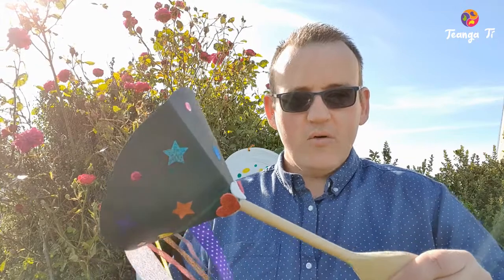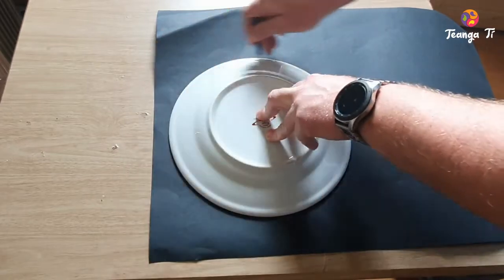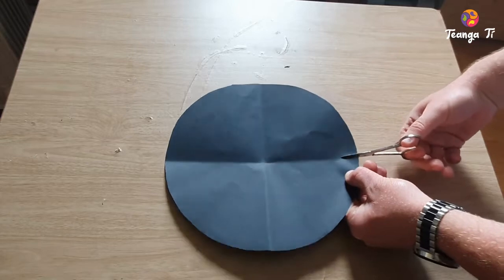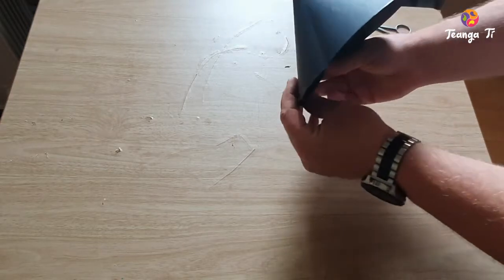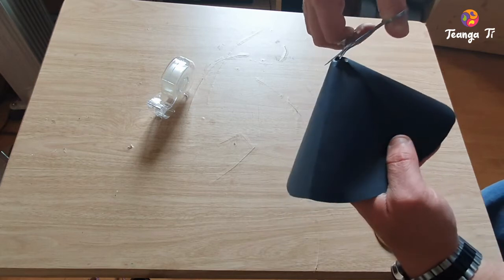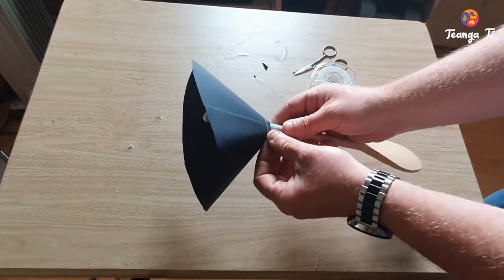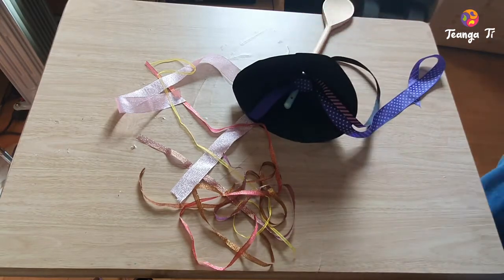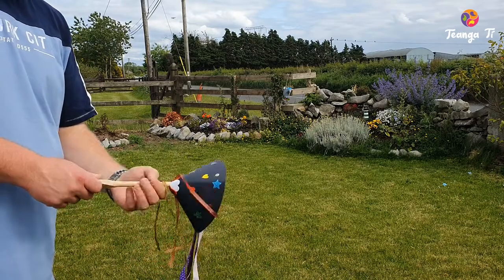👨‍🦰 Ceardaíocht le Pádrag - Tine Ealaíne 🎨🌬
Tionscadal beag chun úsáid spraíúil a bhaint as an ngaoth! 🍃